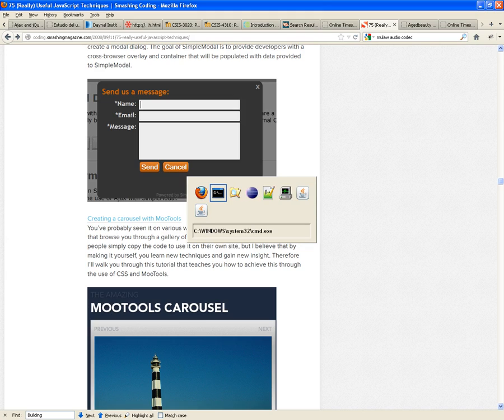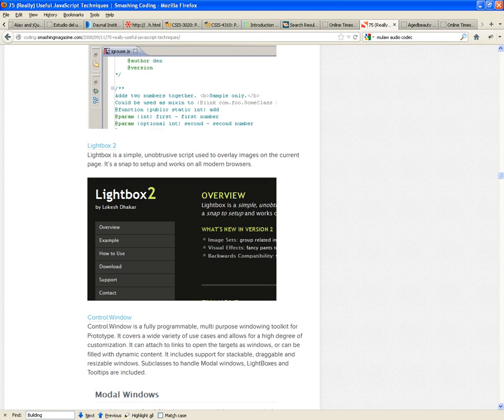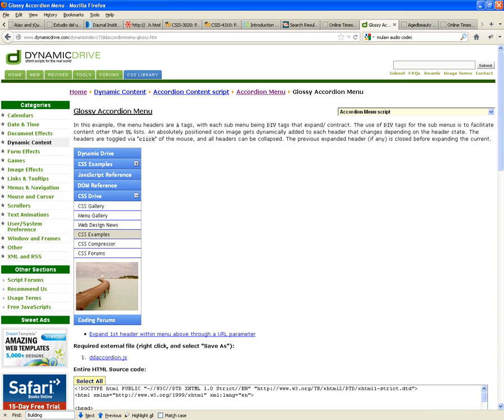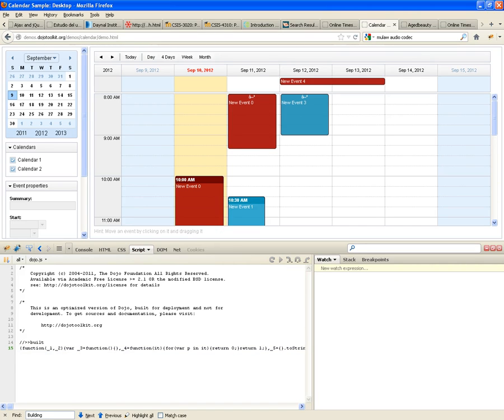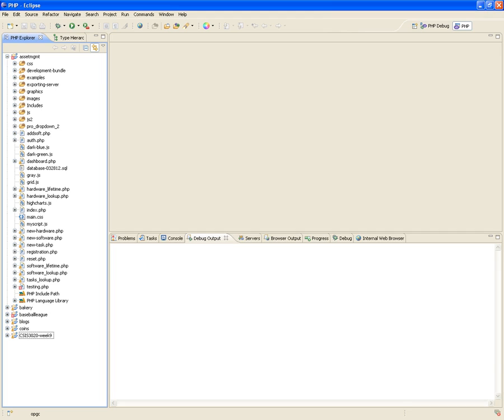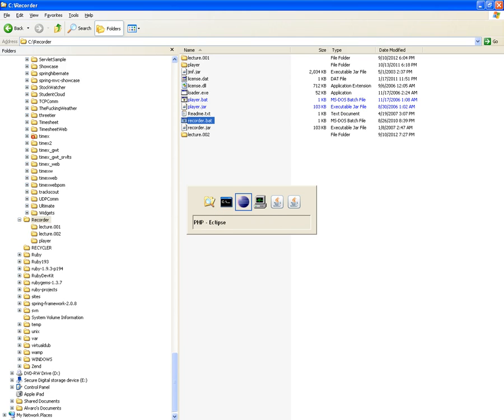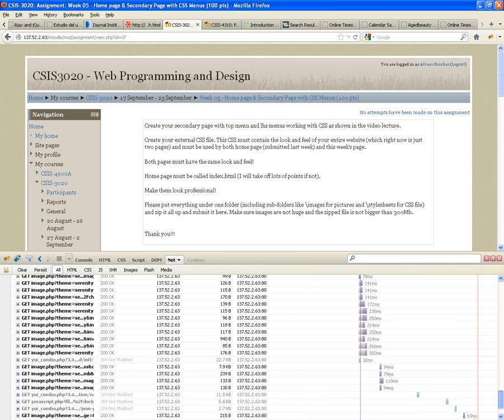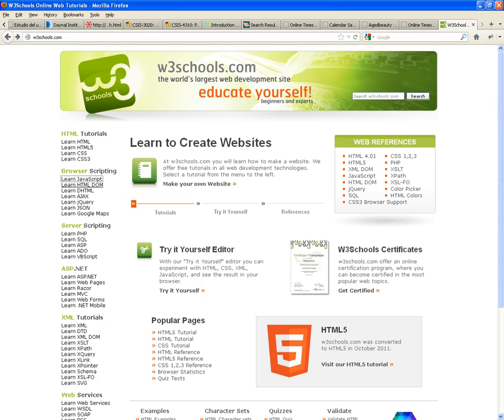CSIS-3020 Web Programming and Design - Week 4 Video 4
I cover tons of javascript widget examples that you can dowload off the internet and use for your projects.  Include date picker, accordion menus, sliding menus, calendars, magnifying glass menus, etc.